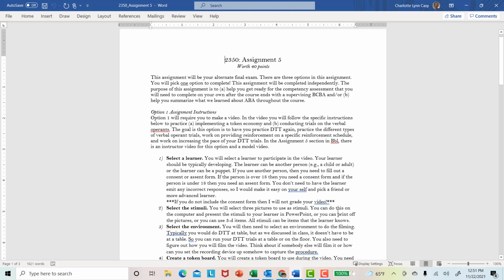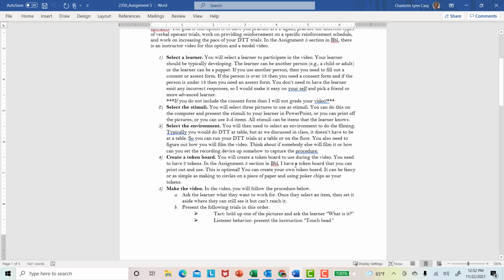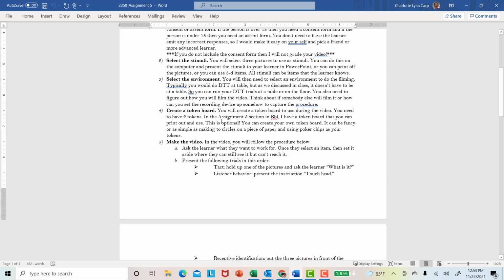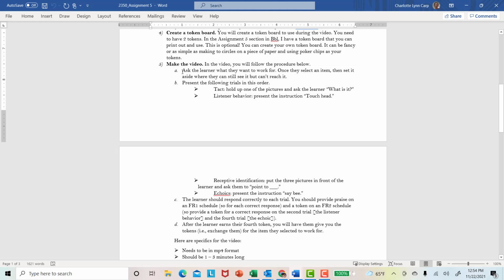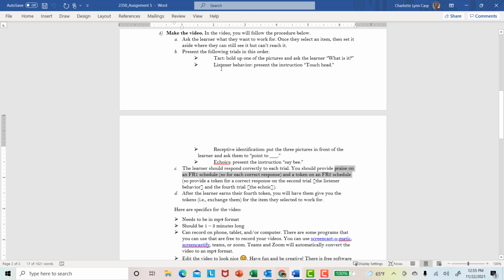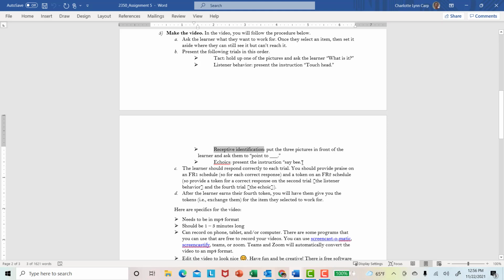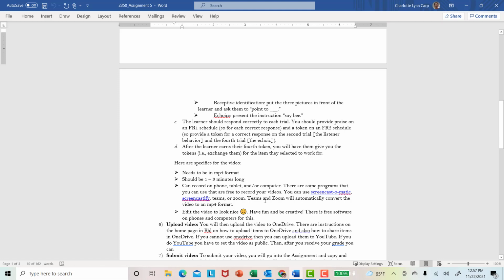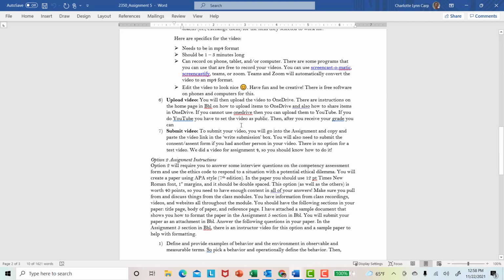Assignment 5 - Option 1 Video (SPEC 2350)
This video discusses Assignment 5 - Option 1 for SPEC 2350.